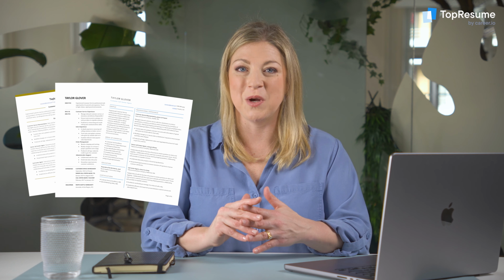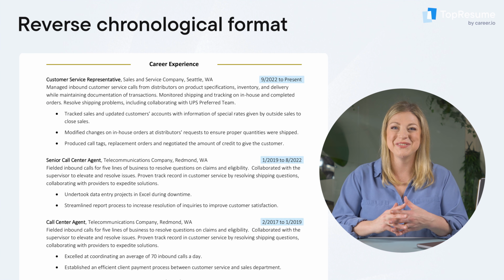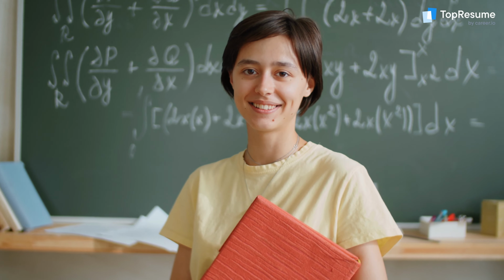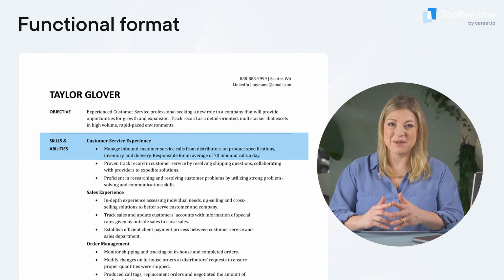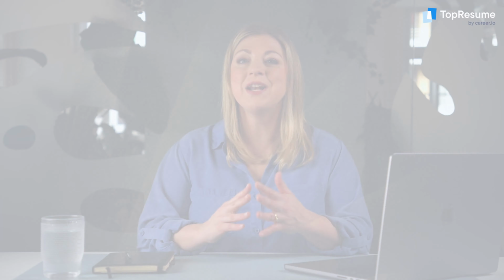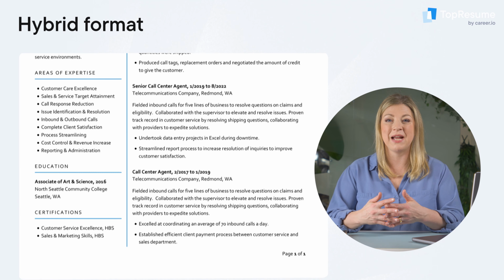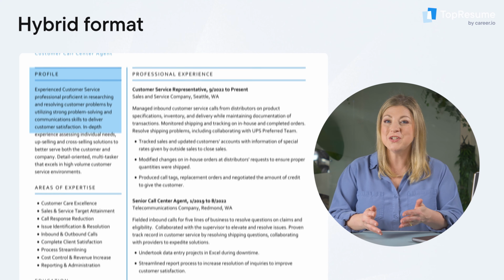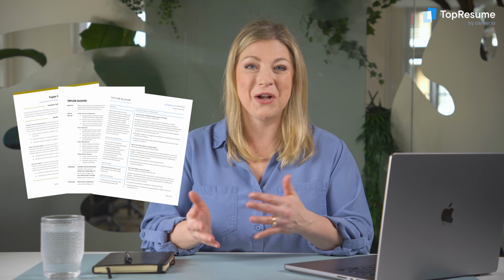The best resume format to get your application noticed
Give your resume the best shot at catching a hiring manager’s eye by choosing the best resume format!

VIDEO CHAPTERS

0:00 Introduction
0:50 Reverse chronological resume format
1:28 Functional resume format
2:01 Hybrid resume format

USEFUL LINKS

👉 Pick up some tips by browsing a range of resume samples